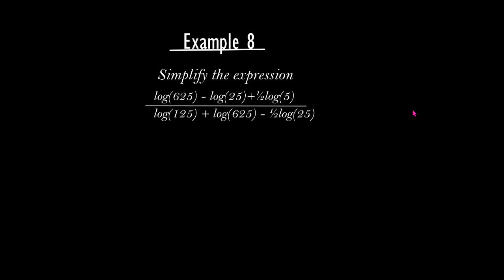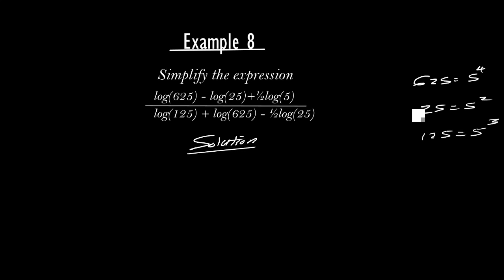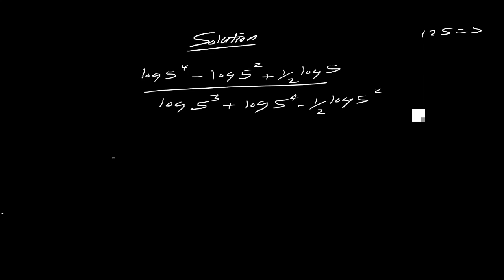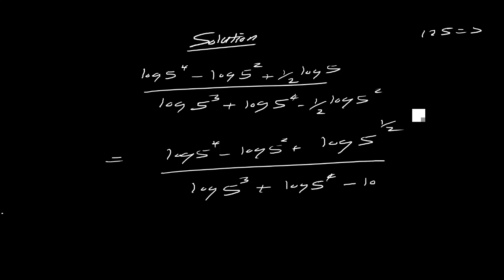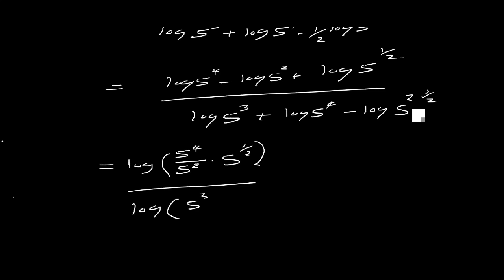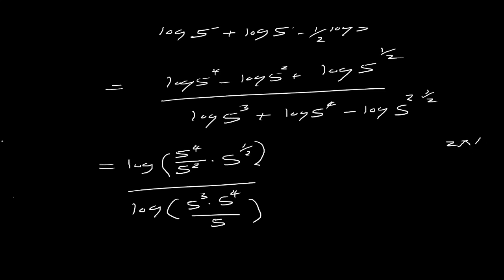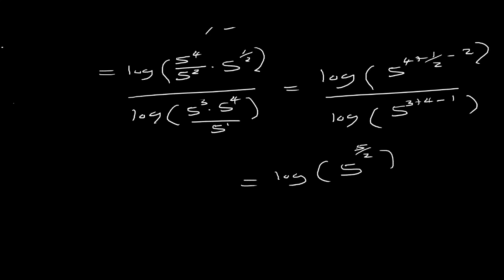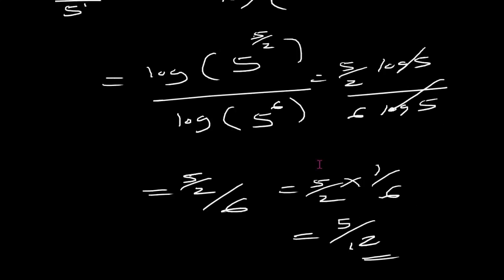Logarithms: Example 8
How to simplify logarithmic Expression